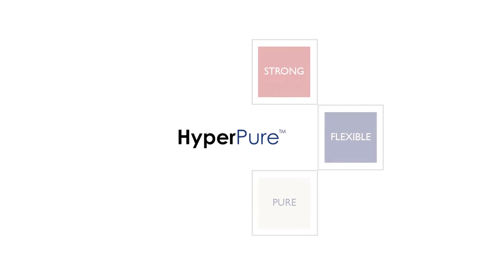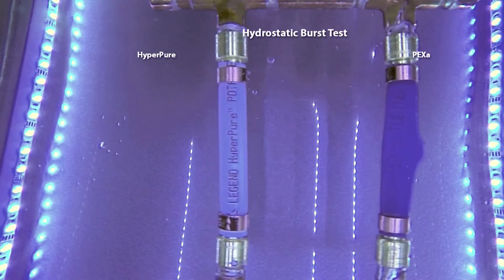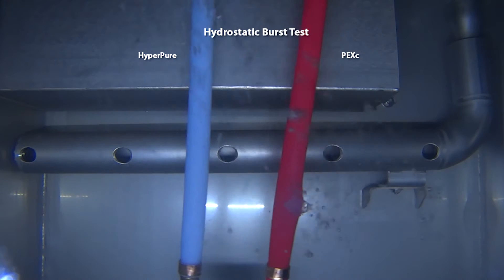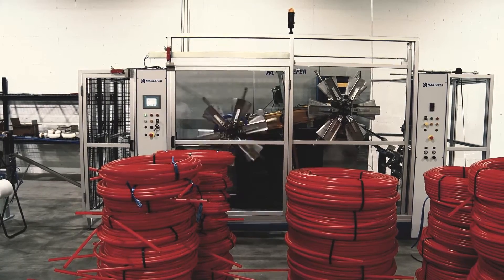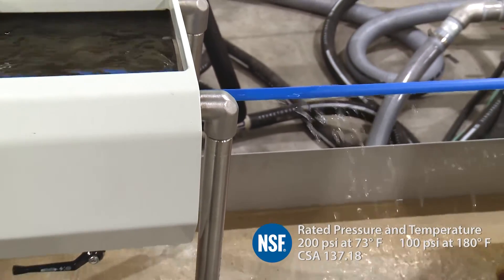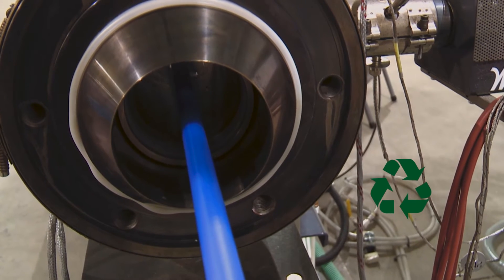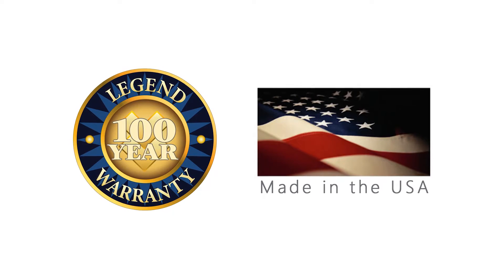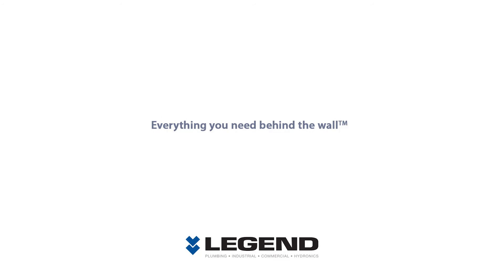Introducing HyperPure®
An introduction to HyperPure the first flexible potable water plastic tube that  is 100% recyclable and fusible.